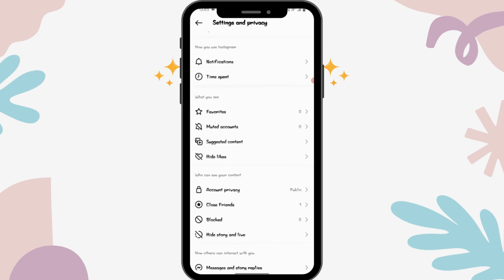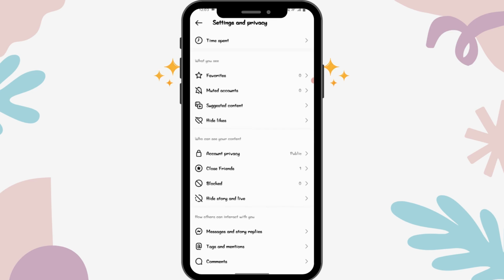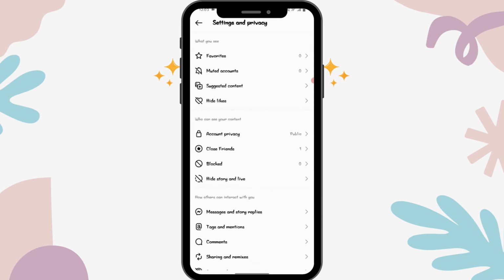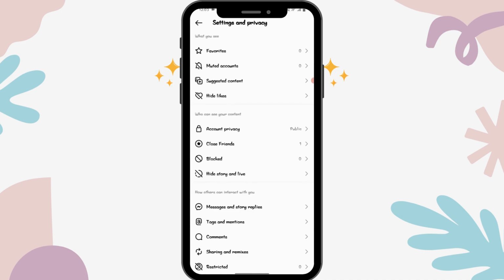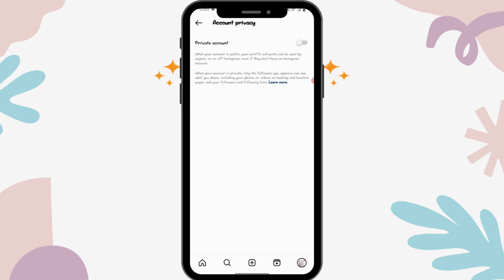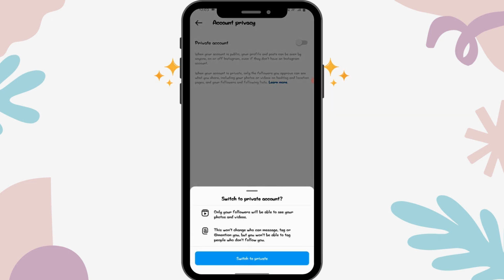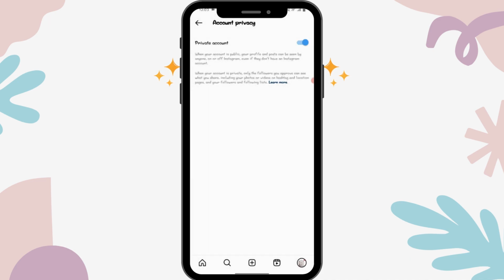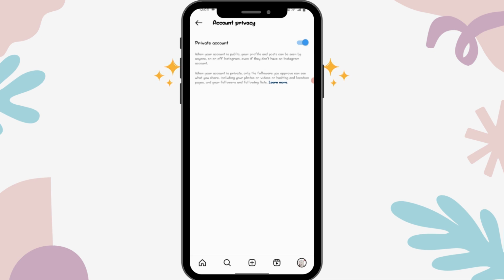How to Hide Instagram Following and Followers List?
Welcome to QuickFixTutorials! In this tutorial, we'll guide you on how to hide your Instagram following and followers list. If you're concerned about your privacy or simply want to keep your following and followers list private, this tutorial is for you. We'll show you step-by-step how to conceal your Instagram following and followers, giving you control over who can see your connections on the platform. Whether you want to remove your following list or make it visible only to selected individuals, we've got you covered. Watch our video and learn how to hide your Instagram following and followers list today.

Timestamps:
00:12 - Introduction to Hiding Instagram Following and Followers List
00:35 - Steps to Conceal Instagram Following List
01:00 - How to Hide Instagram Followers List